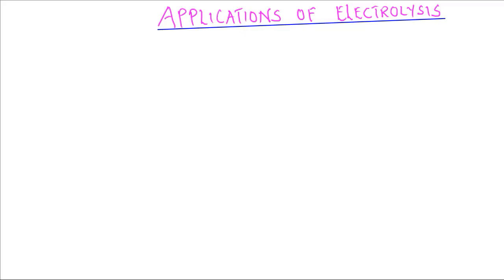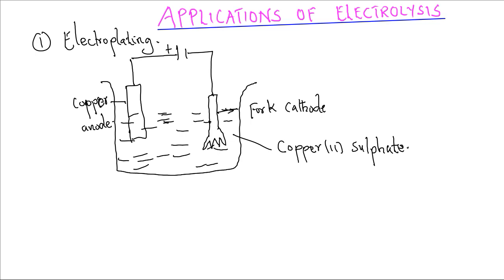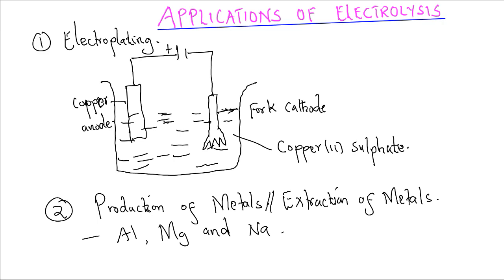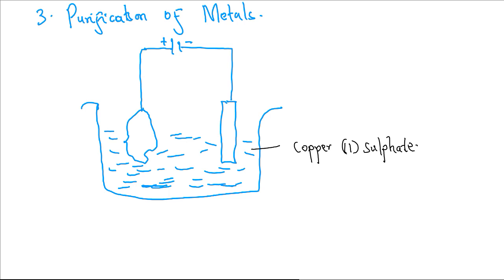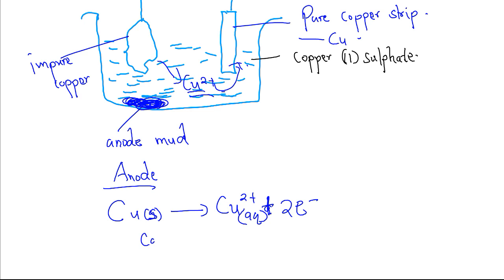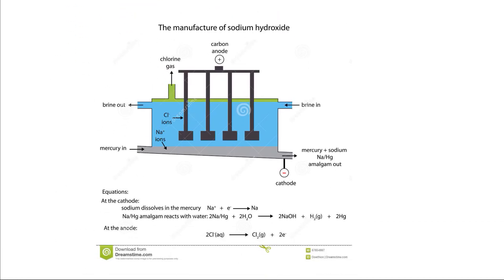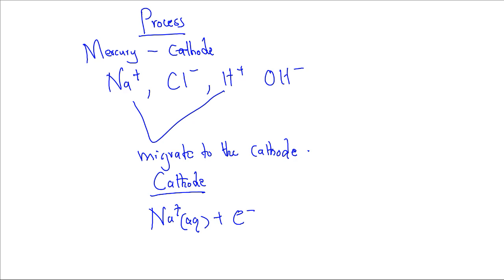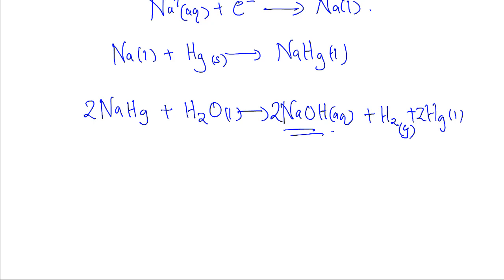Applications of electrolysis